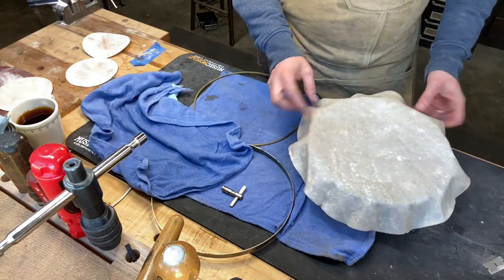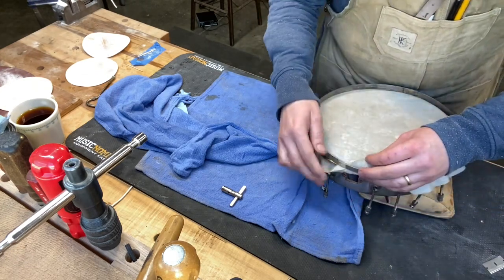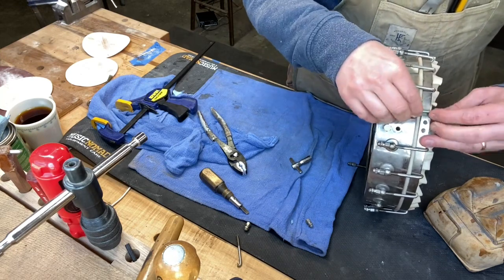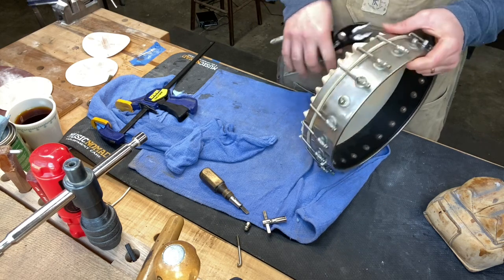Mounting a goat skin banjo head